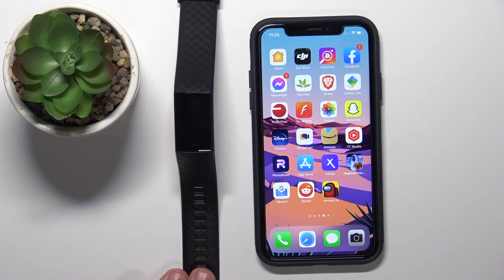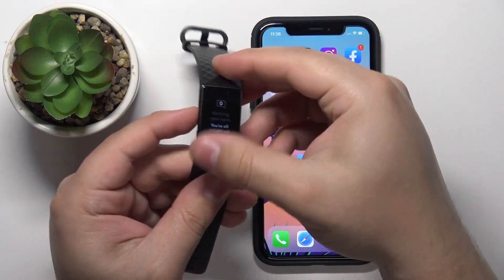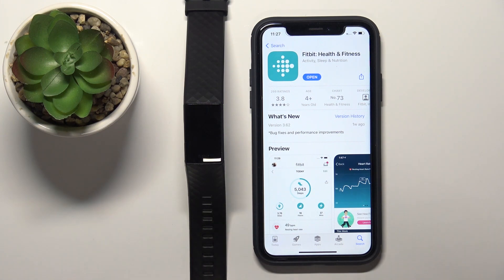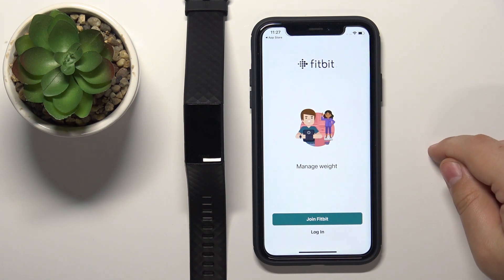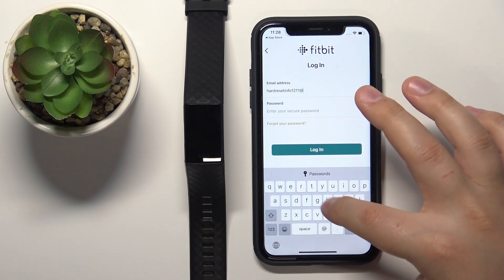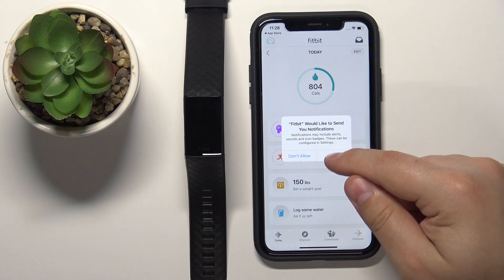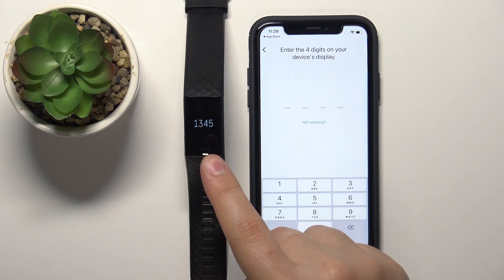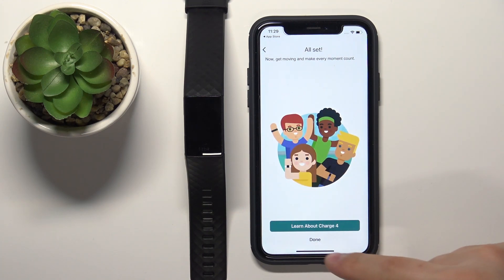How to Pair Fitbit Charge 4 with iPhone - Install and Add Device to Fitbit App on iPhone - Tutorial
In this video, I will show you how to add Fitbit Charge 4 to the Fitbit app on your iPhone. You can find the Fitbit app in the App store and download it for free. It is the very first thing you should do when you start using your Fitbit Charge 4.
How to use the Fitbit app on iPhone? How to find pairing mode on Fitbit Charge 4?